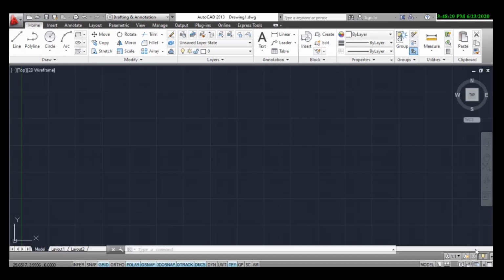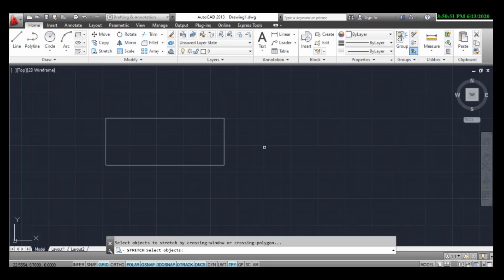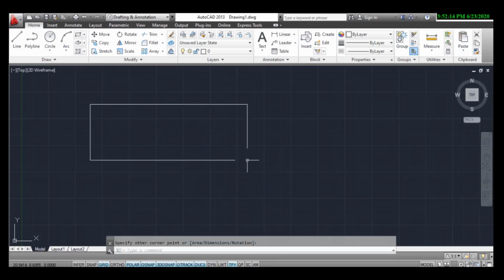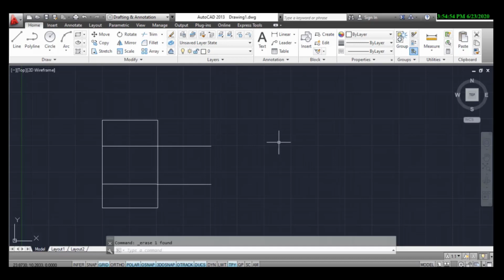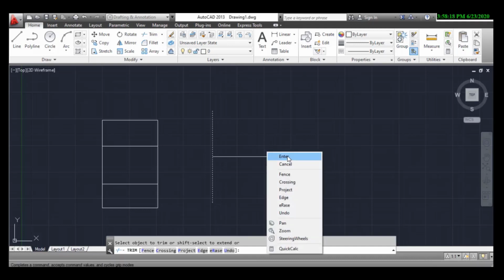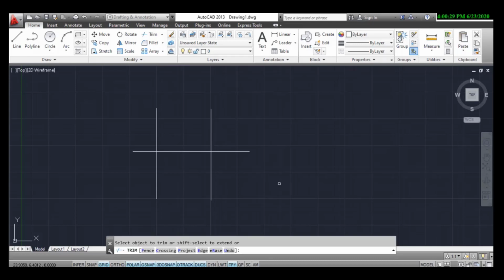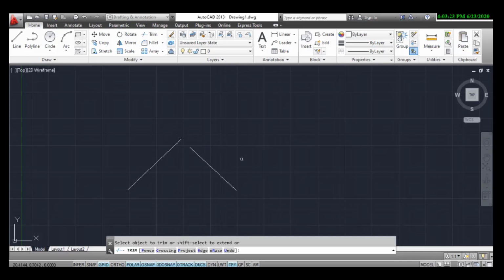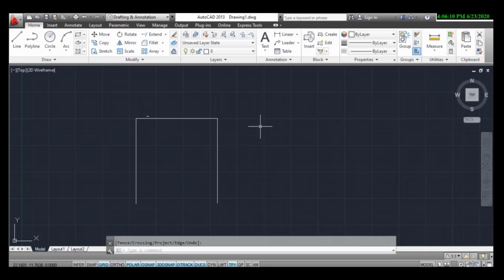Stretch,Trim and Extend commands of autocad